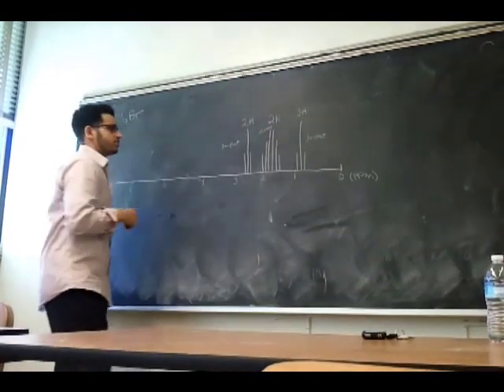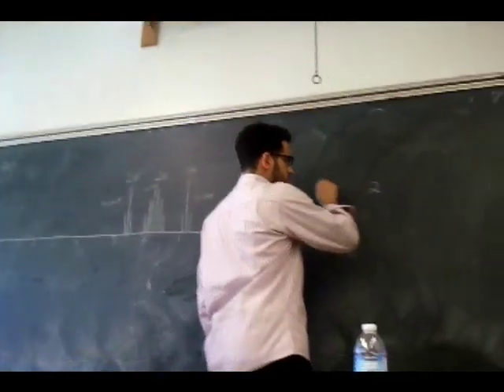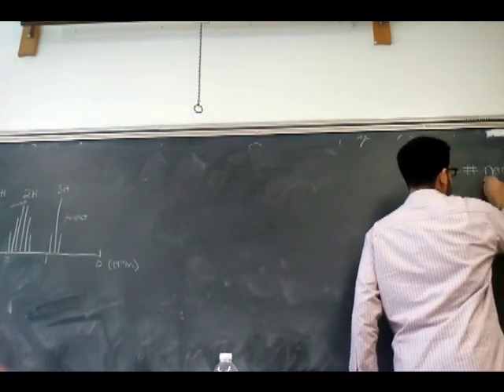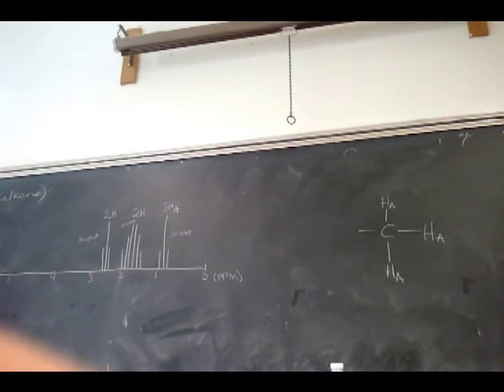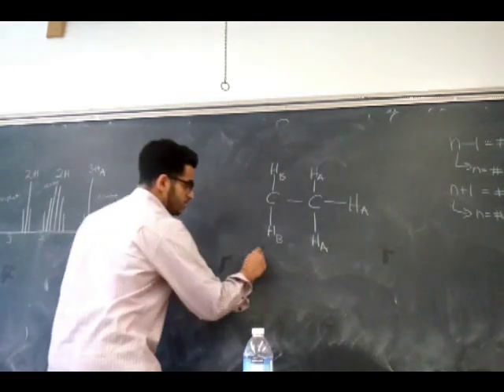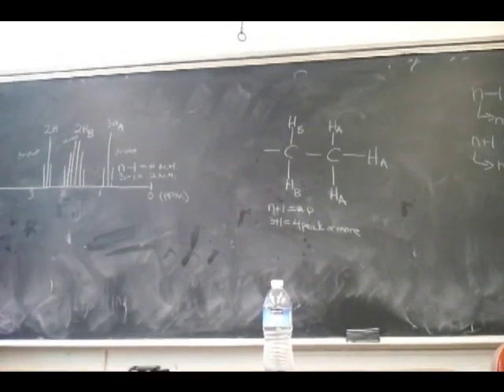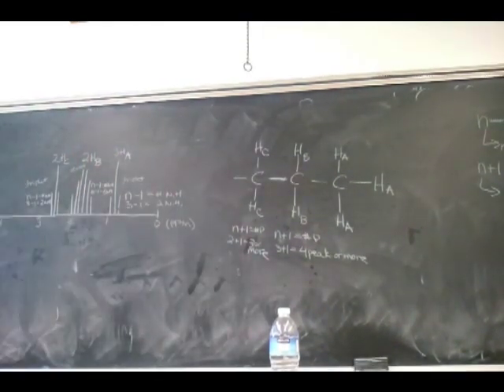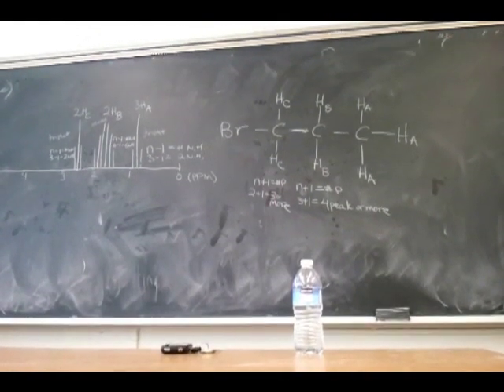HNMR example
an hnmr example problem i explained to my students.  if guys find these hnmr videos helpful, ill continue to upload more.  let me know if you guys like them. enjoy!!